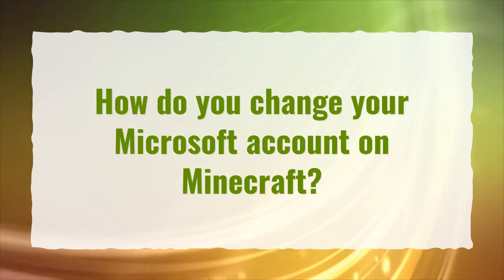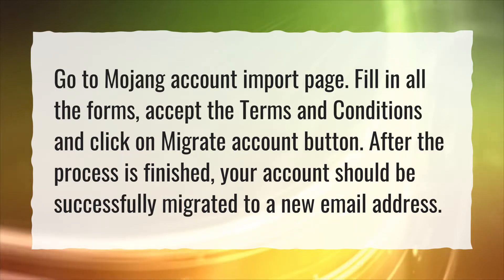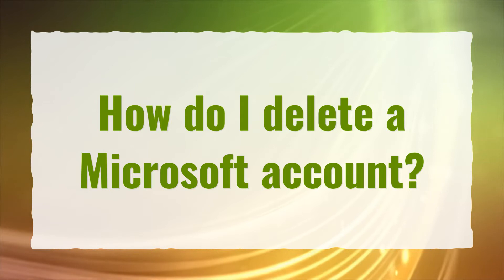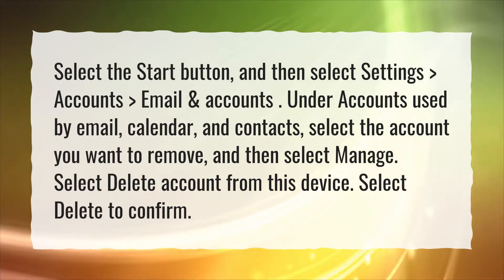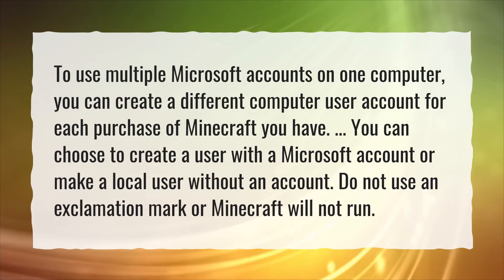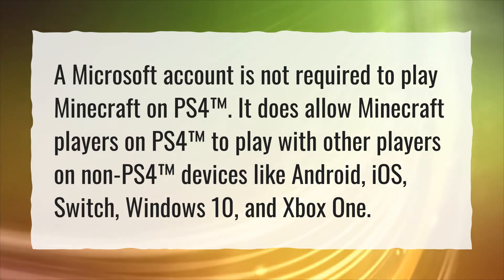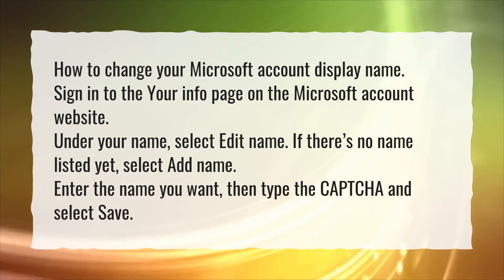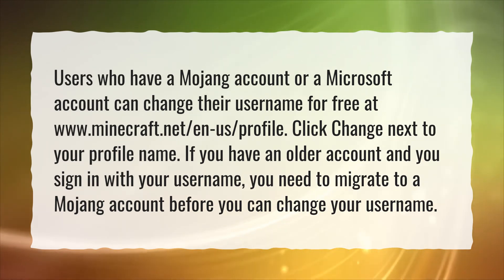How do you change your Microsoft account on Minecraft?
More About How Do I Unlink My Microsoft Account From Minecraft? • How do you change your Microsoft account on Minecraft?